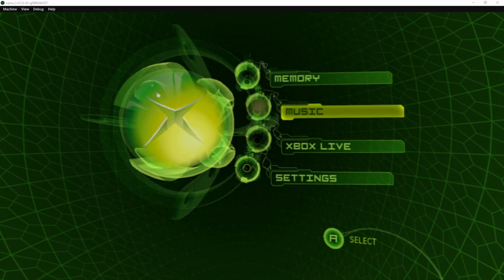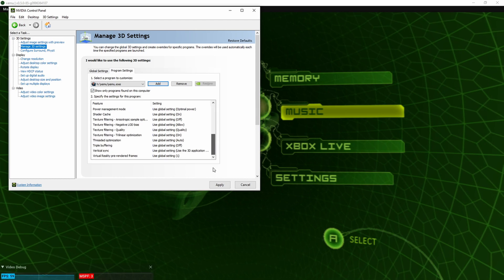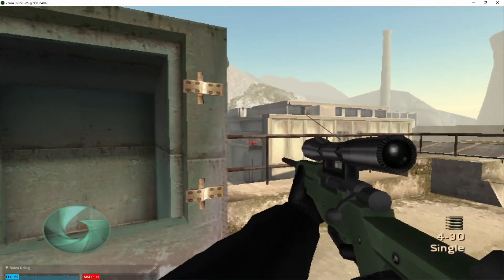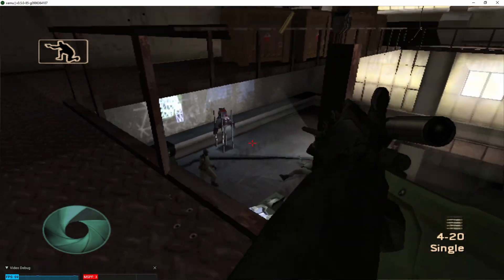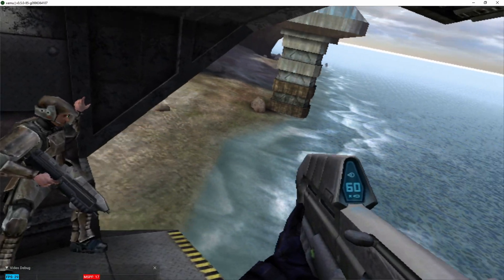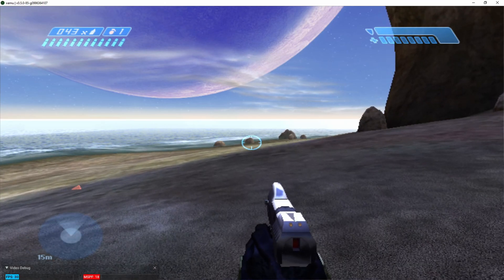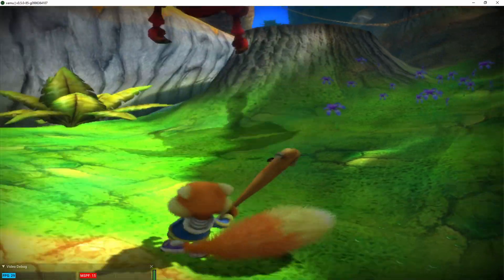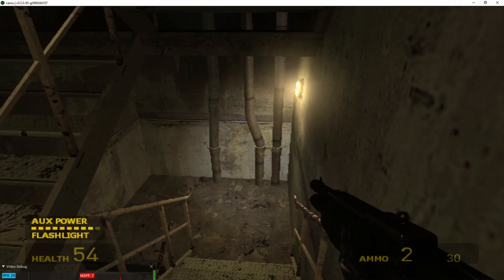Xemu Is it Really Slow? let's find out! Windows Edition